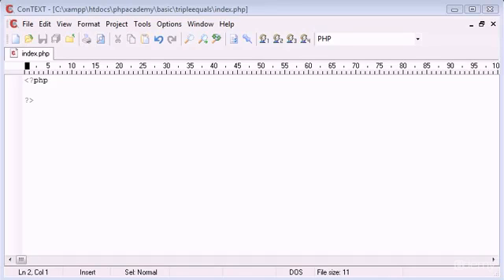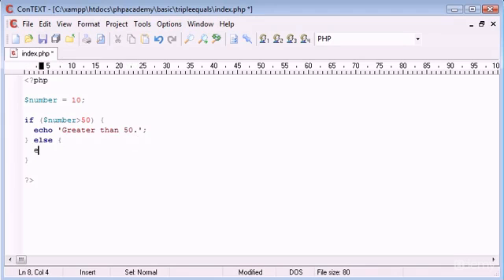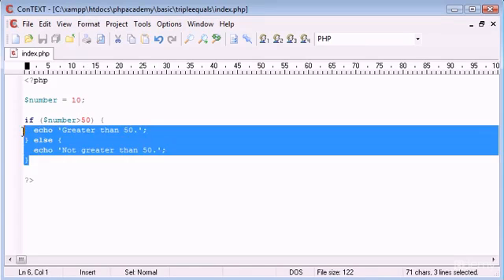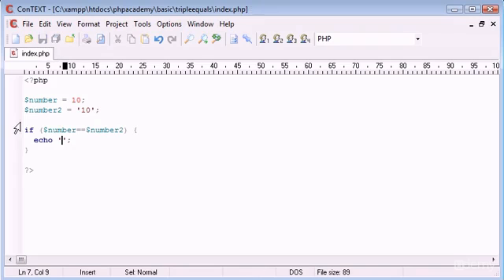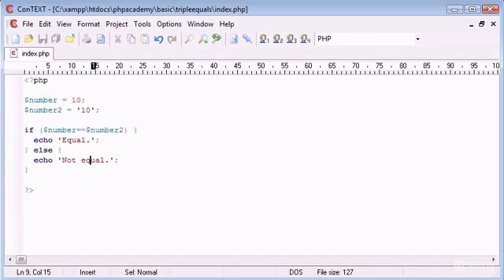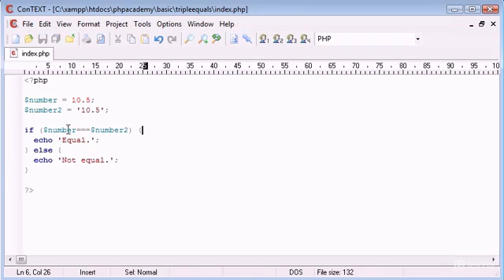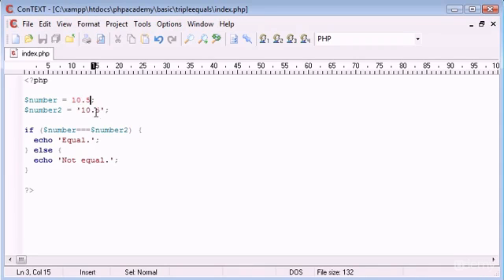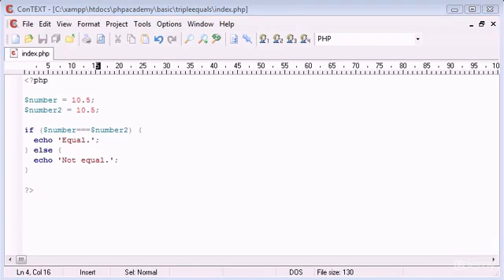011 PHP Basics Triple Equals